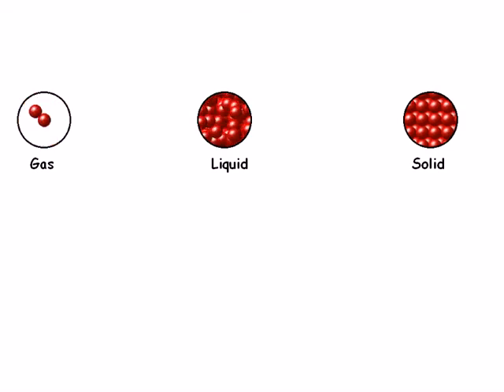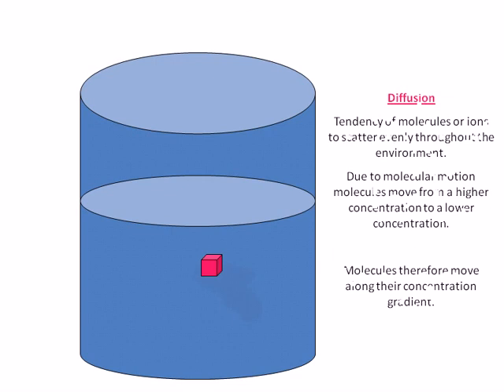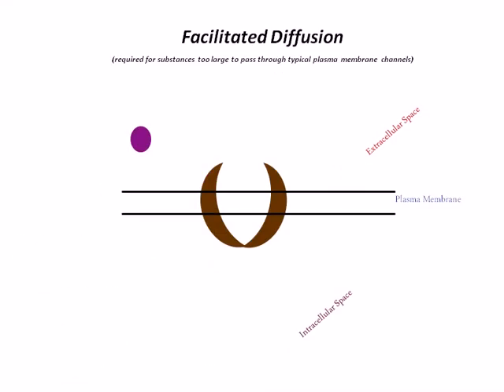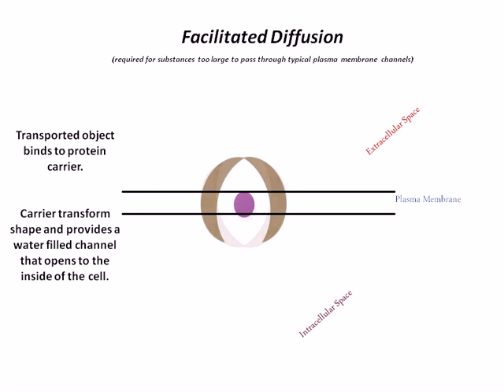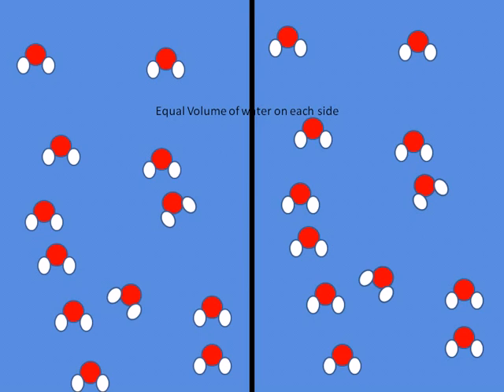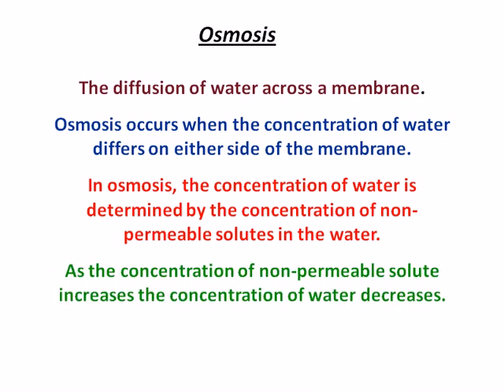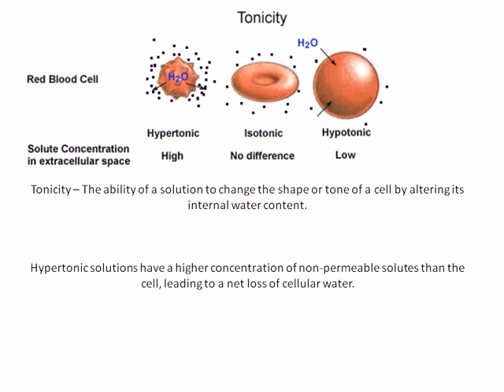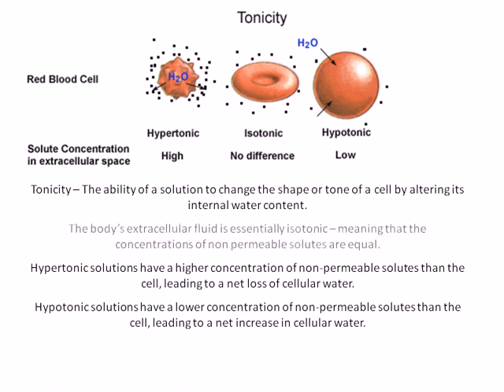The Basics of Passive Cellular Transport